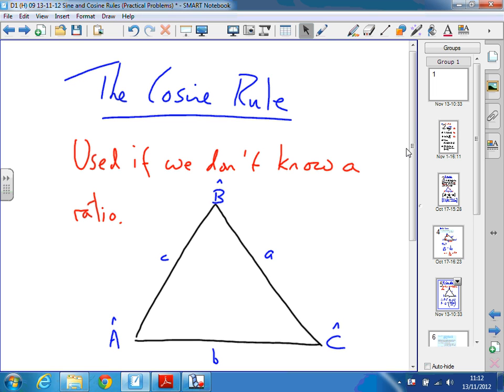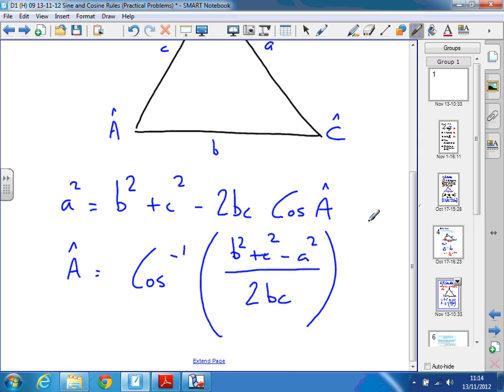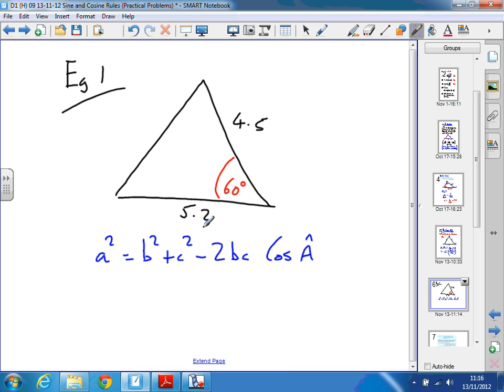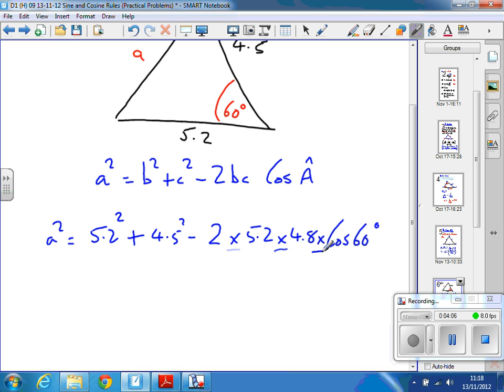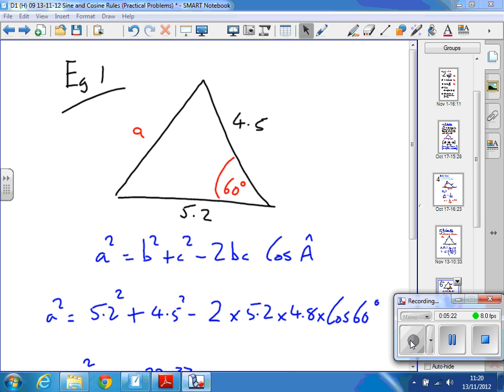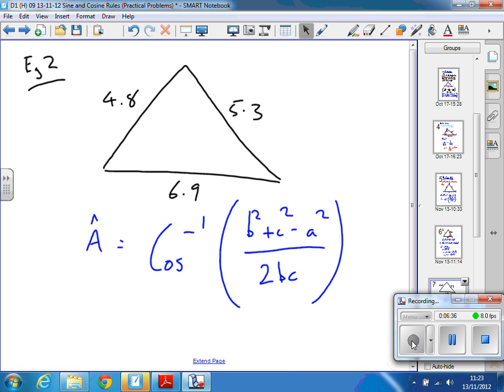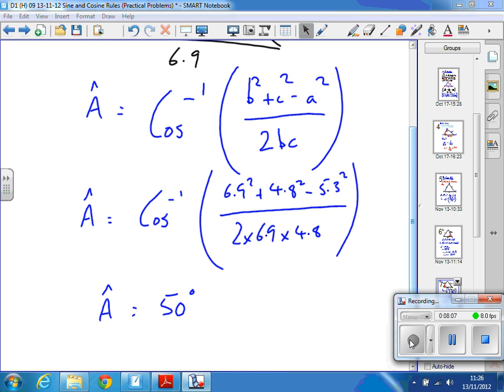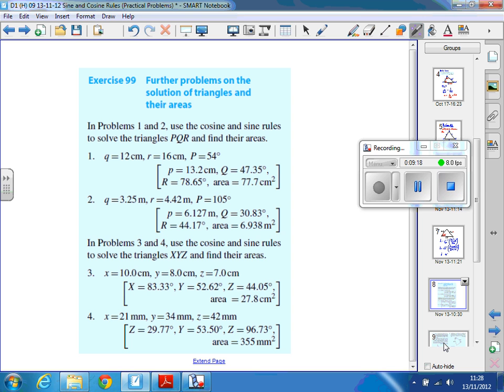D1 H 09 13 11 12 Cosine Rule